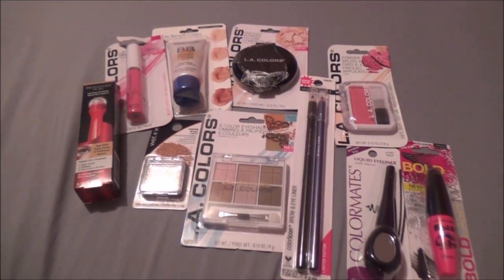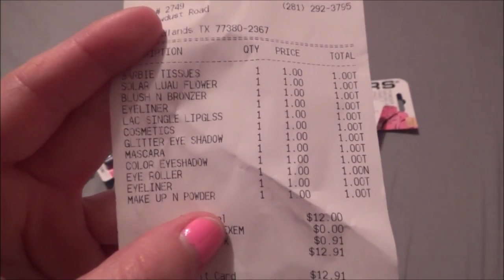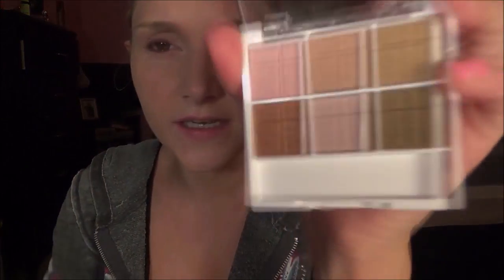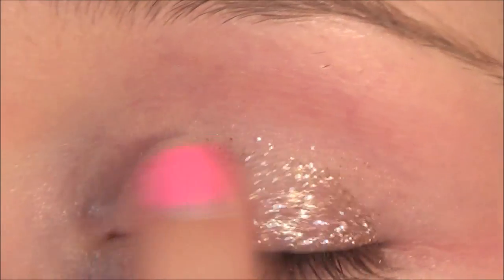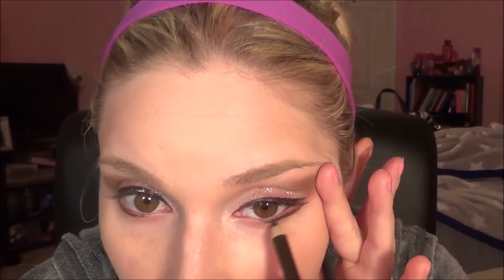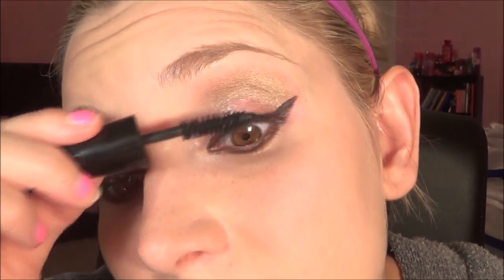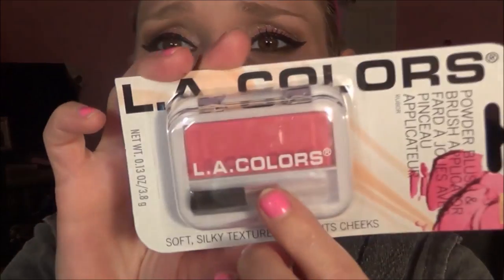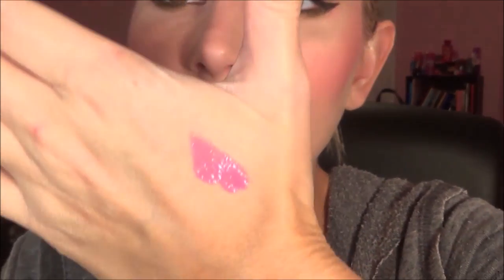10$ Dollar Store Makeup Challenge! *COLLAB* | LadyLuckTutorials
*PLEASE READ*
So.. For some odd reason my "windows movie maker" decided it hated me about 3 days ago.. I have been using the windows movie maker for years now, it's the only thing i use to edit. But when it came to editing this video- it refused to let me SAVE IT. So for several days, several attempts through-out those days, i have tried to edit this video. I have edited it and re edited it too many times to count, and it's been SUPER frustrating. I finally figured something out today, but once it started working it decided to mess up once again- So i had to cut it short, and leave alot of my video out. Which i really didnt want to. But windows movie maker left me NO choice.

So it was cut short. And it makes me sad because i had a few more things to say.. But oh well. What can you do, but just move on.

Basically.. There was alot of products i liked and alot of products i didnt like that much in this little dollar store haul. But it was super fun, and i REALLY love my new blush & gloss the most! I had fun doing this video, and shopping for the lil makeup's too. Please dont forget to watch Tiffany's video- because this is a COLLAB..

^5 Product Makeup Challenge (no tools!)

Hey There! Im Charity, I post Beauty videos here on Youtube. Mostly Hair/Makeup related, But i do throw in an occasional Outfit Of The Day Video, I also post Haul's and Lots of product reviews!